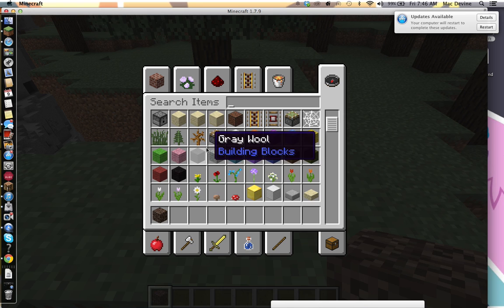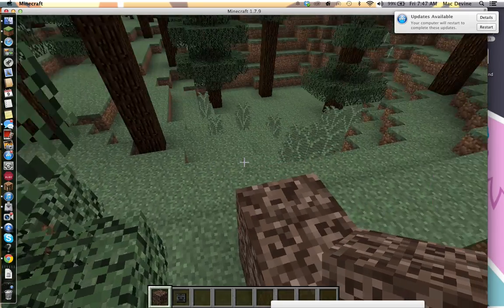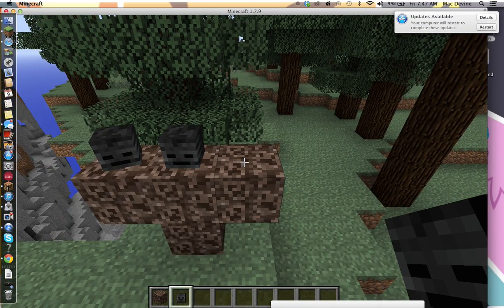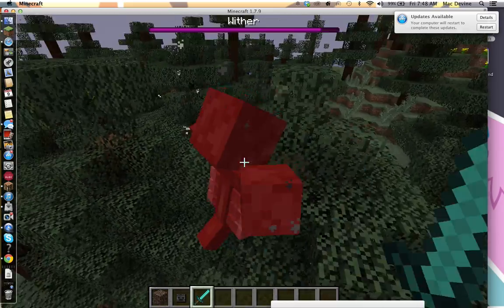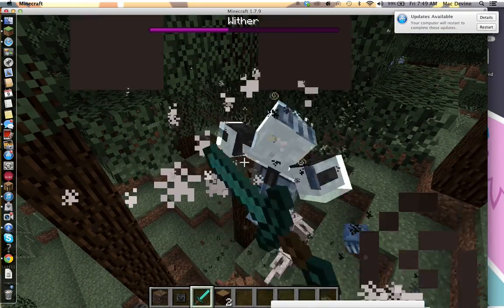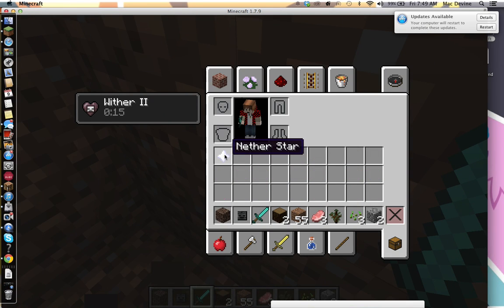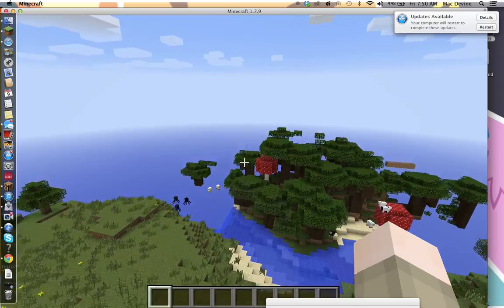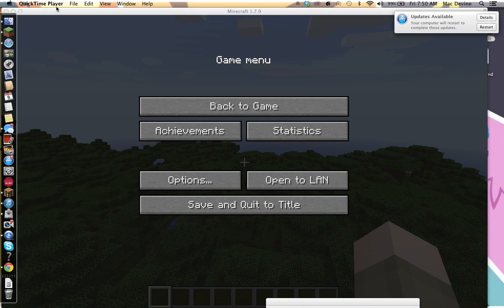how to make the weather